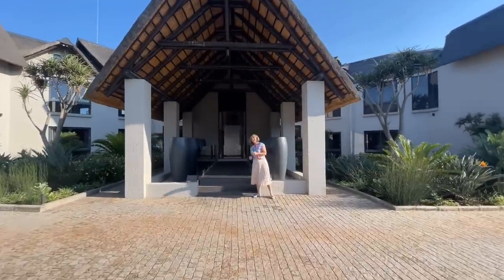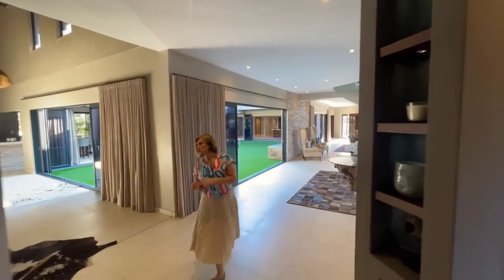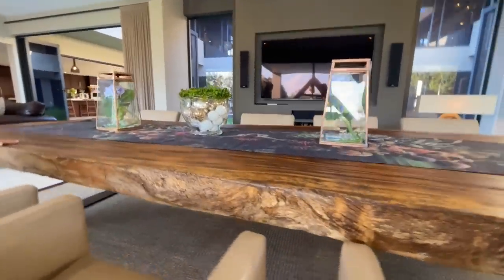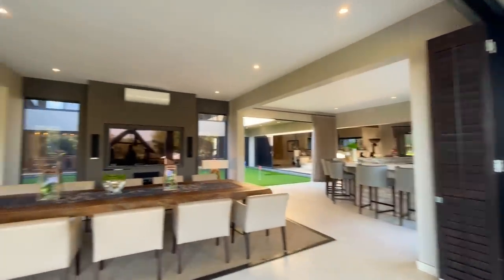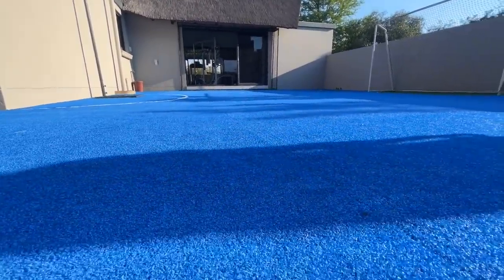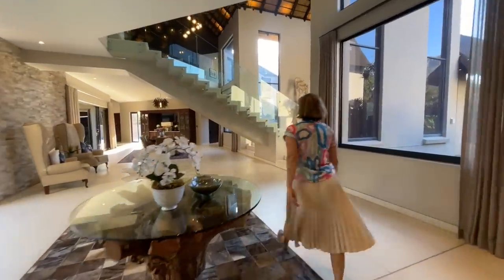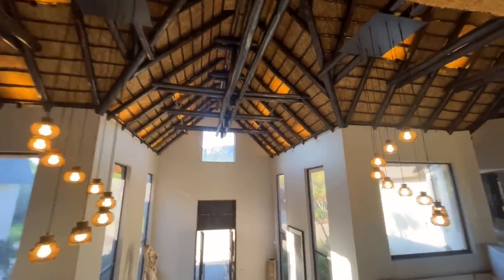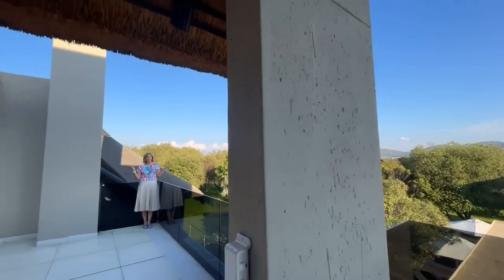Inside Luxurious R16,800,000 Home with Unique Views of Mountain and Dam | Luxury Home Tour